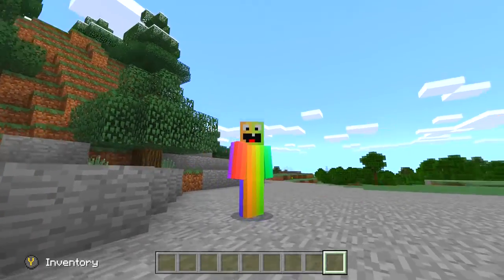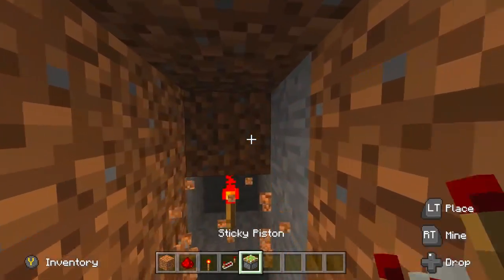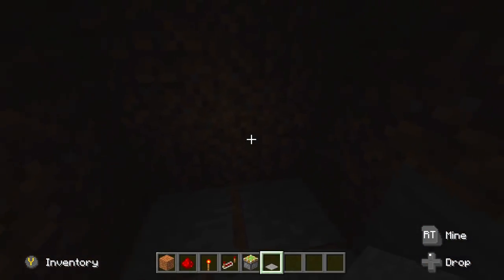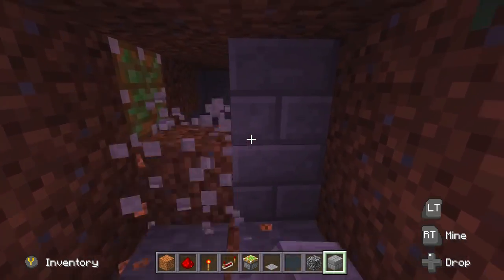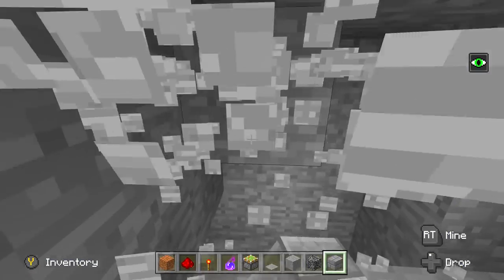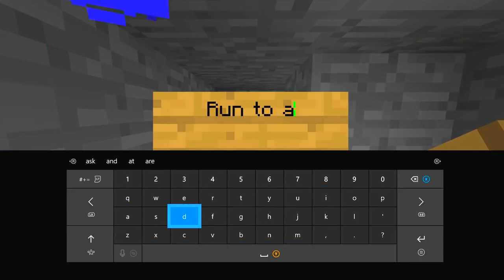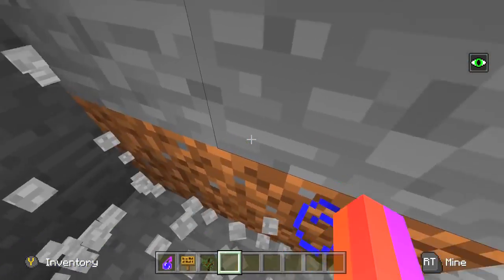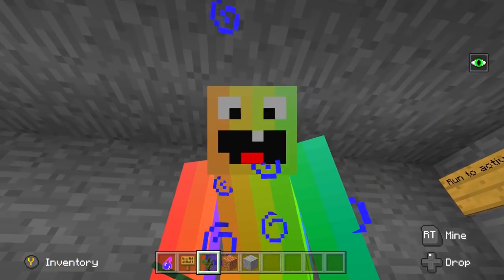Minecraft : We CAPTURED GRANNY HORROR! (Ps3/Xbox360/PS4/XboxOne/PE/MCPE)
Minecraft : We CAPTURED GRANNY HORROR For Minecraft Xbox 360, Minecraft Xbox One and Minecraft Pocket Edition./MCPE

🎮 PS4 Gamertag : TheAndrzw